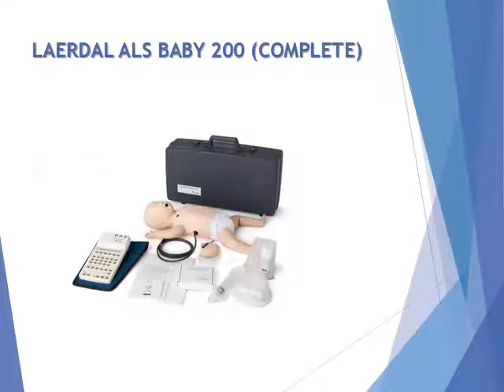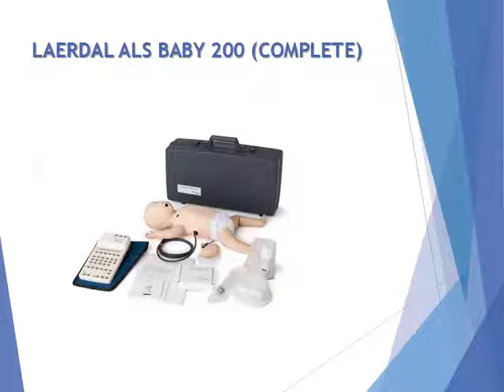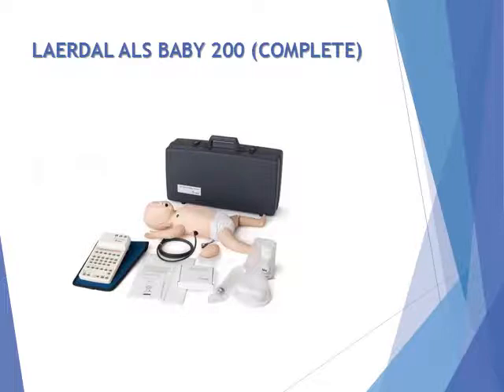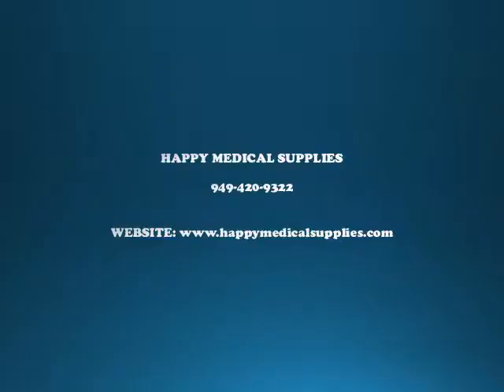LAERDAL ALS BABY 200 (COMPLETE)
The Laerdal ALS baby is a portable skill trainer for realistic infant resuscitation training. Laerdal ALS Baby manikin is a three-month-old infant with an anatomy that offers exceptional realism for individual training. The Laerdal ALS baby offers the opportunity to practice advanced resuscitation skills, including airway management, professional rescuer CPR, vascular access, and 4-lead ECG monitoring.

Product benefits:
• Educational effectiveness - through practicing basic and advanced CPR skills
• Multifunction use - facilitates training of multiple skills needed for infant ACLS training
• Cost efficient - durable and dependable for long-term use and cost efficiency
• Anatomically realistic enables lifelike infant resuscitation training to be performed
• Portable infant ACLS skill trainer for training in all environments

Product features:
• Realistic airway anatomy with tongue, oropharynx, epiglottis, larynx, vocal cords and trachea
• Practicing of bag-valve-mask ventilation, oral and nasal intubation and use of LMA (Laryngeal Mask Airway)
• CPR can be performed
• 3-lead, 4 connectors ECG monitoring
• Available with optional HeartSim® 200 Rhythm Simulator
• Intraosseous needle insertion with aspiration of bone marrow
• Sellick Maneuver can be performed
• Compatible with the HeartSim® 4000 Rhythm Simulator (Must be purchased separately)

PACKAGE INCLUDES:
ALS Baby Manikin, Molded Plastic Carry Case, 5 IO Leg Replacement Pads, Pulse Bulb, Airway Lubricant, HeartSim 200, and Directions for Use